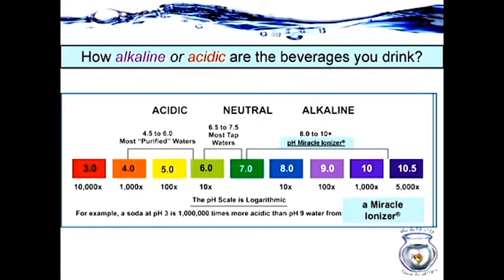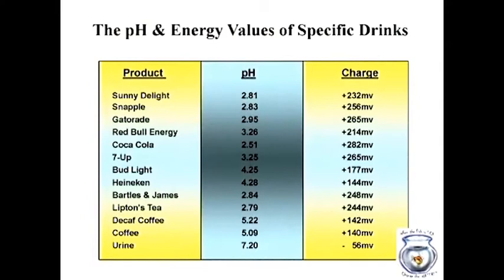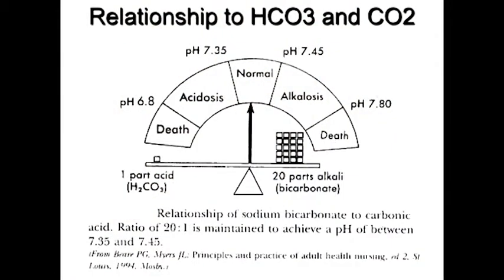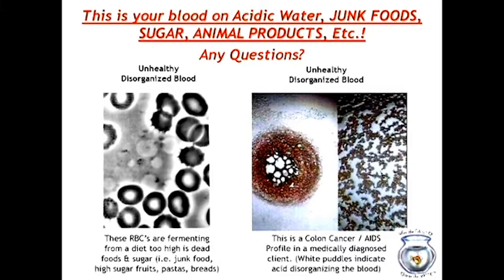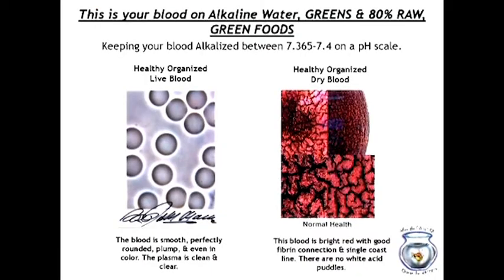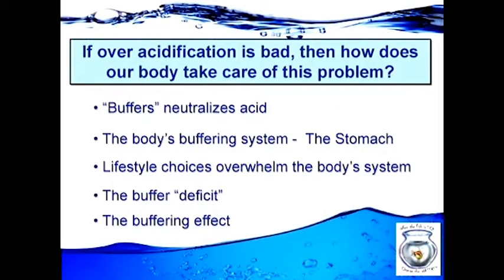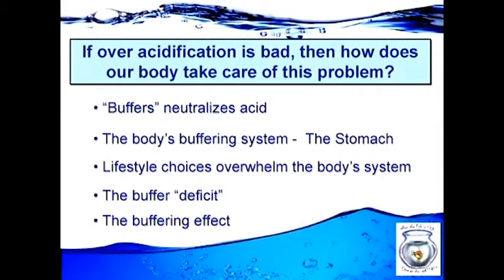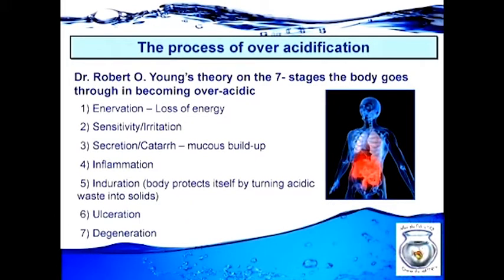Benefits of Water Part 3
To learn more about alkaline water and to buy your own ionizer.

In this series Dr. Robert O. Young discusses the importance of structured water and it's effect on human physiology.